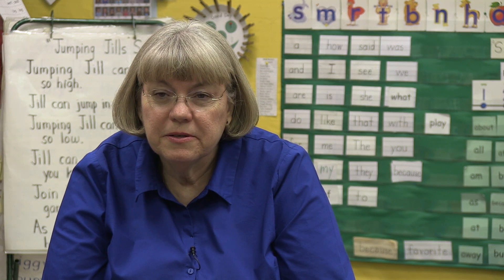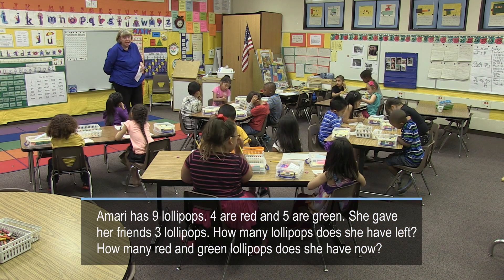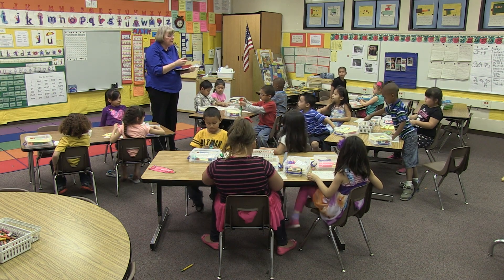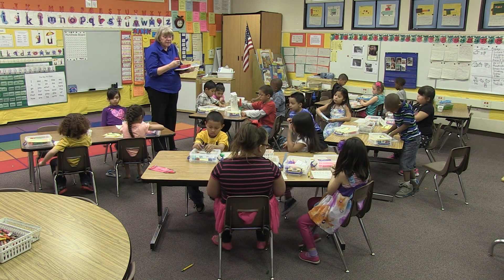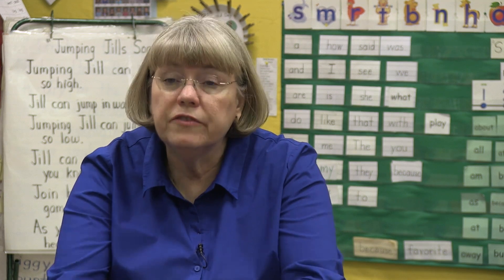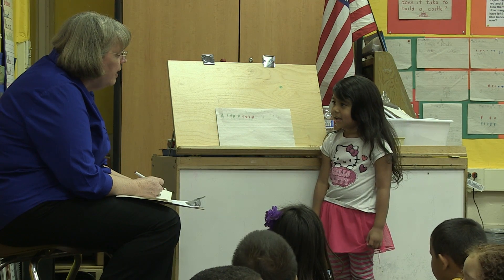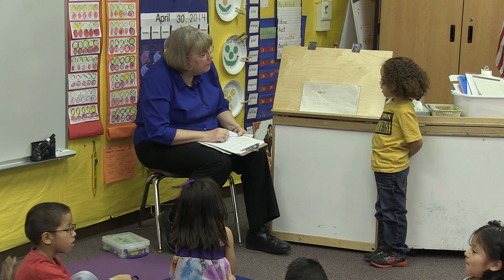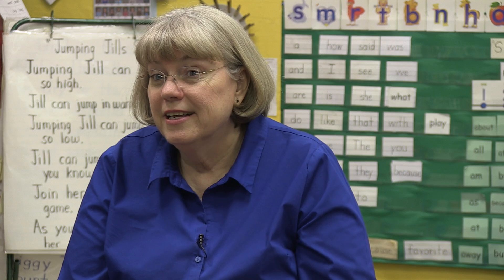Math Circles for the Kindergarten Classroom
Common Core Demonstration Teacher Marilynn Murad uses Math Circles in her kindergarten classroom as a way to cover the 4 Cs.